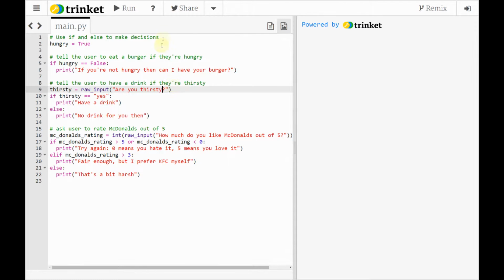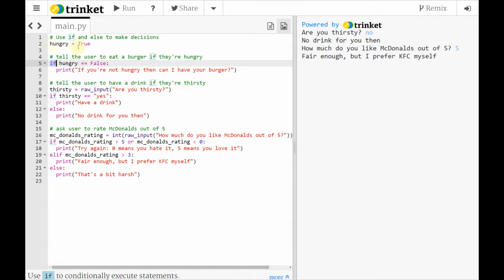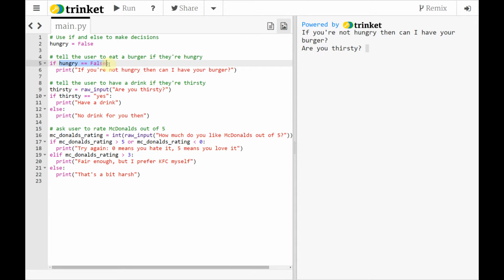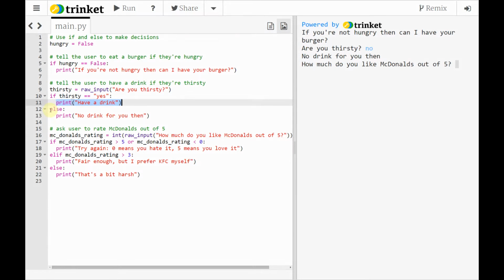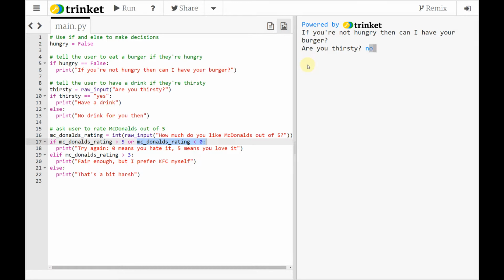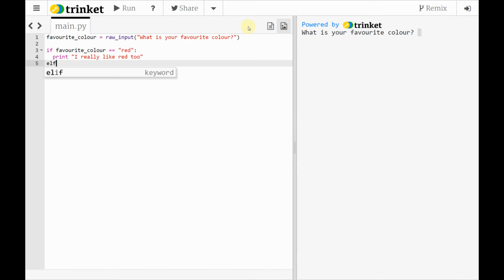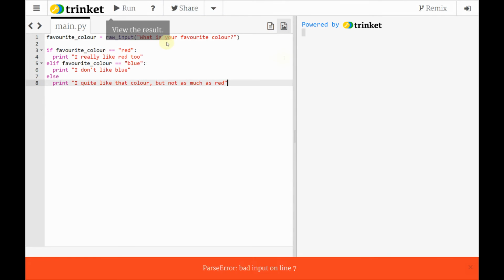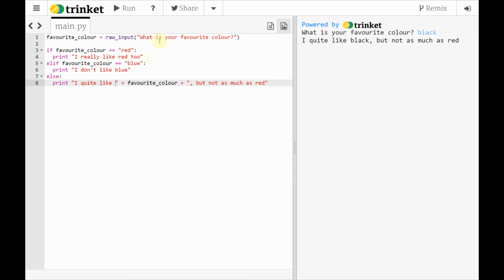Python Pointers: how to make a decision based on user input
Python pointers is a series of python programming tutorial videos for beginners. It's aimed at GCSE Computer Science students at Manor CE Academy in York.

Challenges:

* Make a program that keeps asking what their favourite TV program is
   - If they choose your favourite program then stop asking
* Make a program that keeps asking the user to type in "1" or "2"
   - If the user types in "1", make the program say "I like you"
   - If the user types in "2", make the program say "You smell"